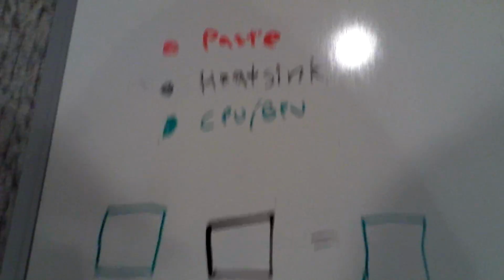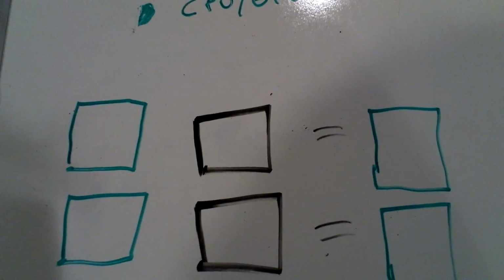Ps3 Fat 60gig Thermal Paste Tips and Cooling Modification + External PSU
Some Modifications I have done to the Ps3 to help the system run cooler. Making the power supply external has reduced heat to the motherboard as a whole and the blu-ray drive significantly.  My power supply is the hot one model # ZSSR5391A.  I realize I could have purchased a different compatible model for about $35 but having it external made me save about $25 bucks and now I have no heat from the power supply in the system. Not to mention that some of other models are rumored to not provide the extra power that this particular ps3 needs during certain applications.

Got ideas from forums and other youtubers as well as techniques that some reputable repair companies use such as the endless electronic's x-flow mod.

Youtuber with similar modifications.